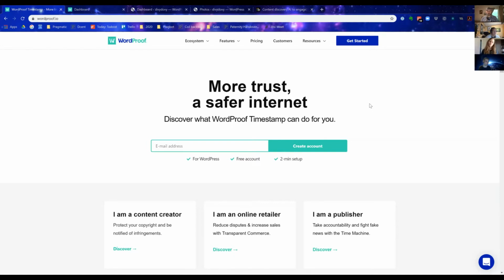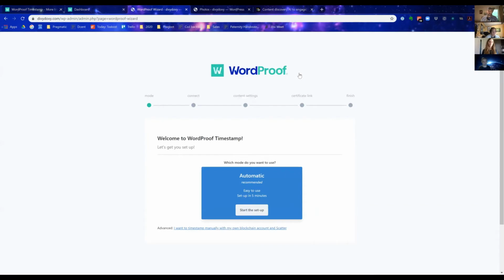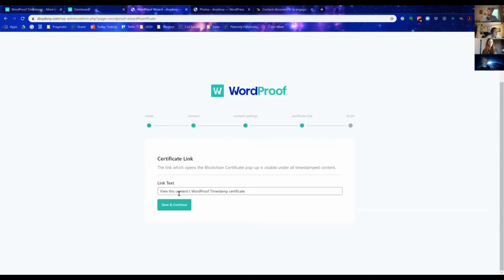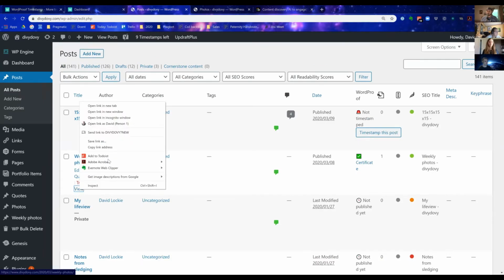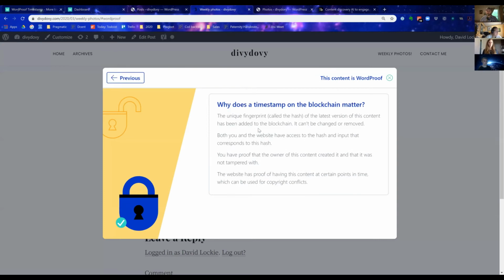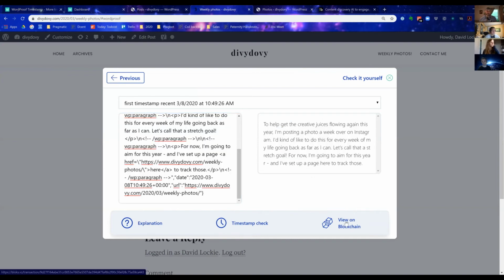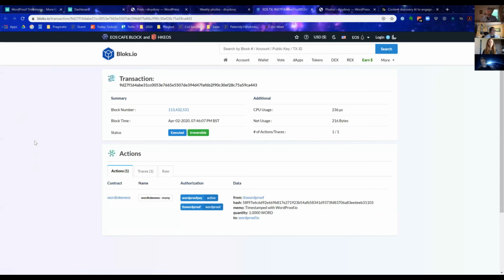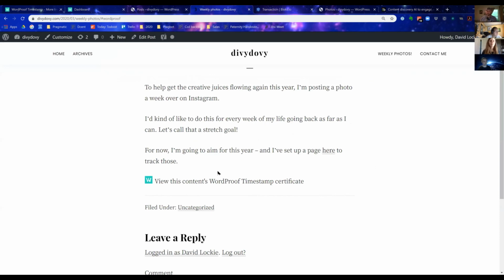How to implement content integrity checks in WordPress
When building sites for high profile organizations, implementing content integrity checks can help readers know they can trust that an article is genuine. In this video, David walks through the process to implement WordProof on your WordPress site.